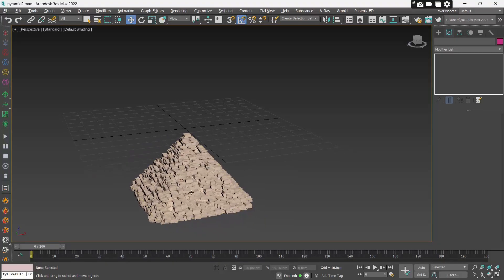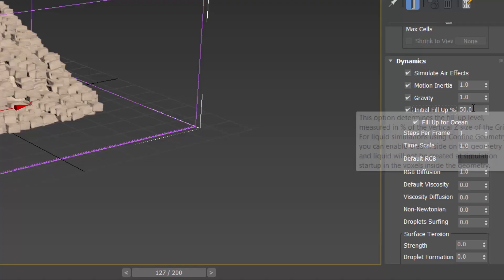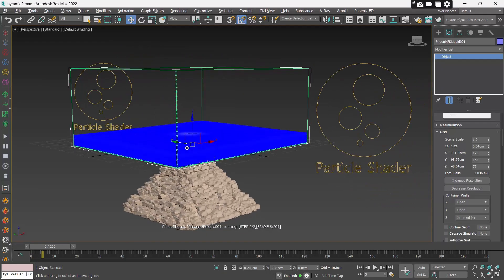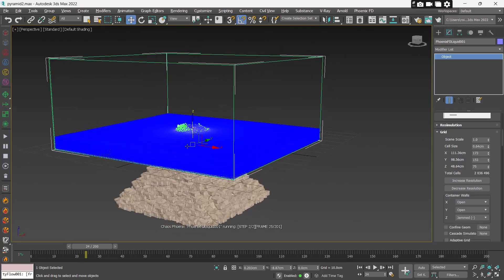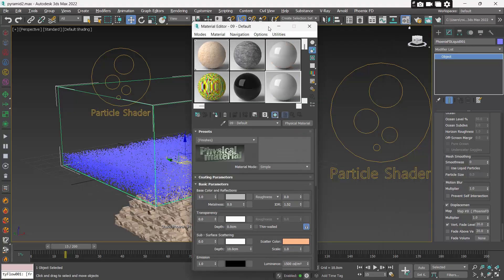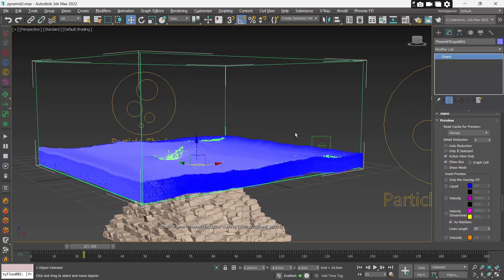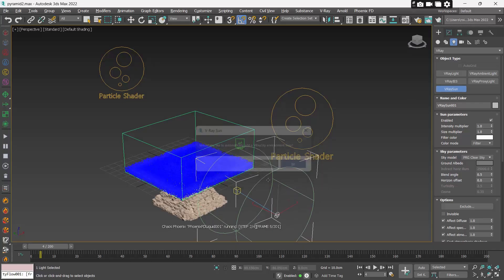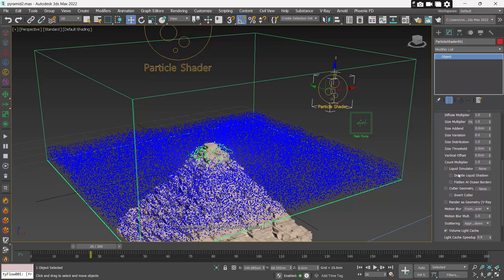Pyramid RISE | 3ds Max + Phoenix FD + V-Ray Tutorial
In this tutorial, I’ll show you how to create a cinematic pyramid emerging from the ocean using 3ds Max, Phoenix FD, and V-Ray. 🌊🏜️

You’ll learn step-by-step how to:
✅ Set up realistic ocean waves and foam with Phoenix FD
✅ Simulate water splashes, mist, and foam dynamics